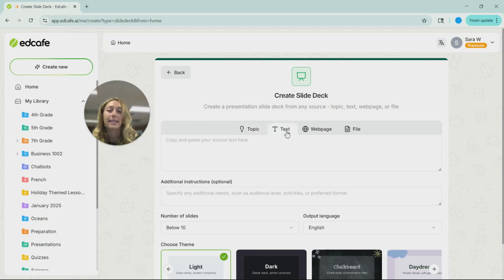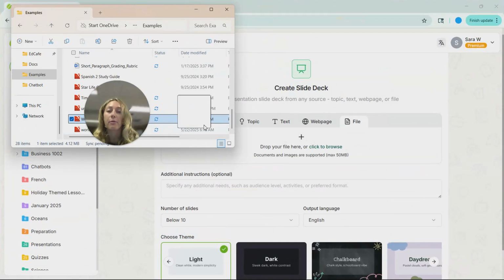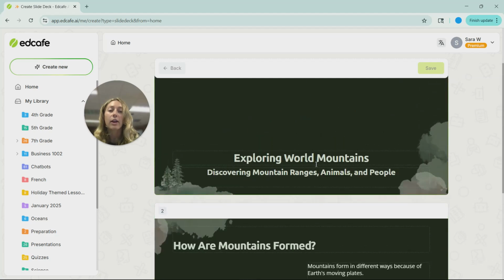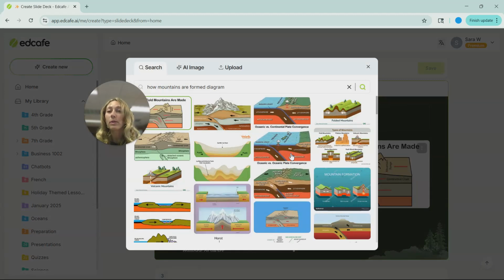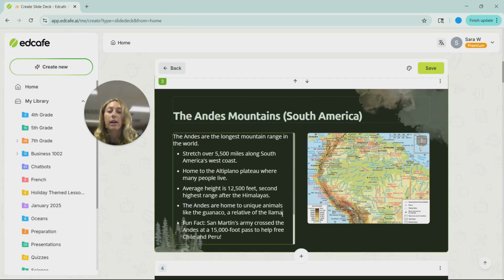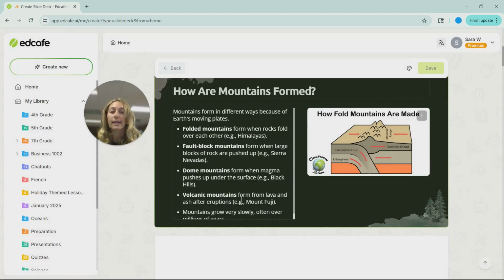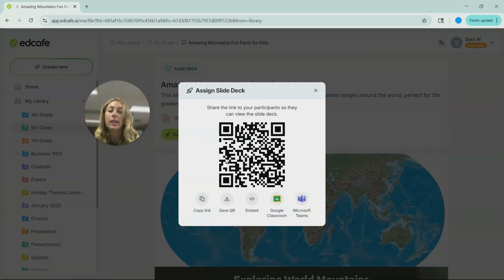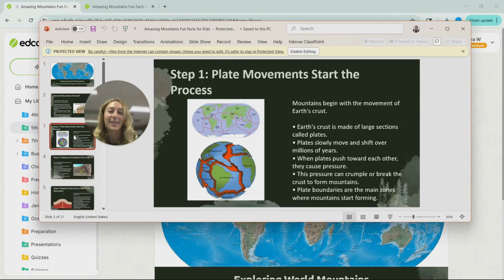How to Create Slide Decks in Minutes with Edcafe AI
Learn how to turn a topic, text, webpage, or PDF into a fully editable, themed PowerPoint slide deck using Edcafe AI. This step-by-step tutorial shows you how to generate, customize, and share your slides in minutes.